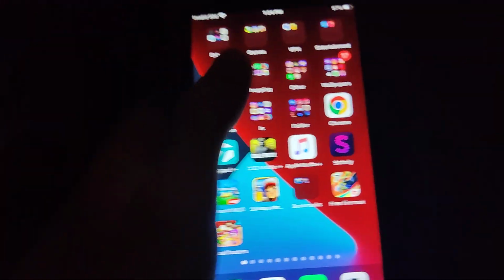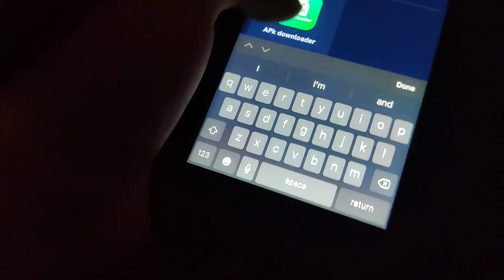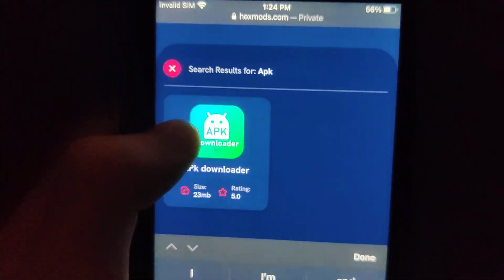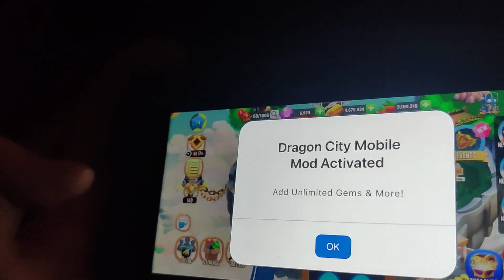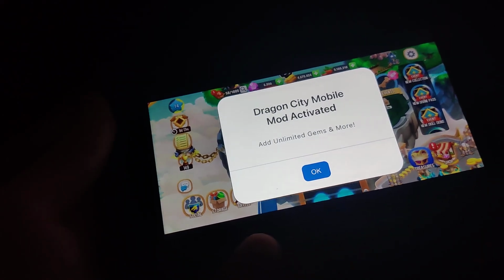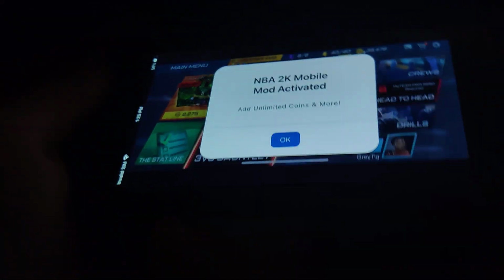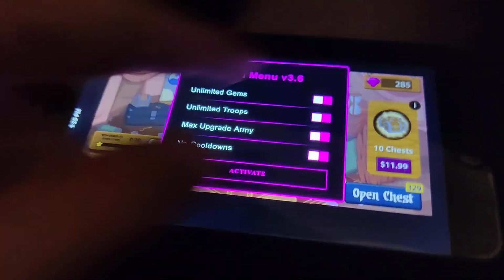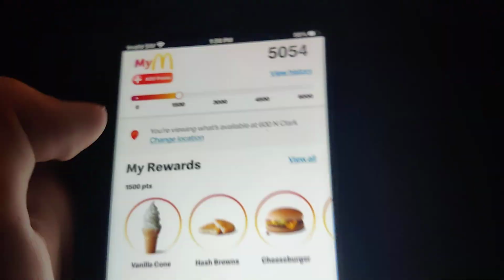How to Install APK Files on iOS - Download Android Apps on iPhone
In this video, we’ll show you how to install APK files on iOS devices and download Android apps on your iPhone. Although iOS doesn’t natively support APK files, there are a few workarounds that you can use to install and run them. We’ll walk you through the process step-by-step, including how to find the IPA equivalent of the APK file you want to download, how to install iAPK, and how to launch the APK on your iOS device.